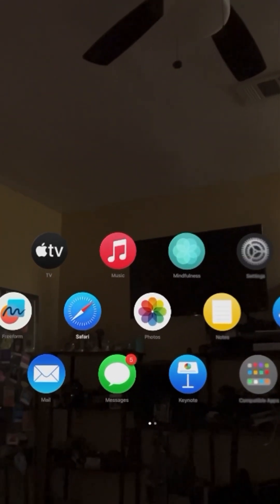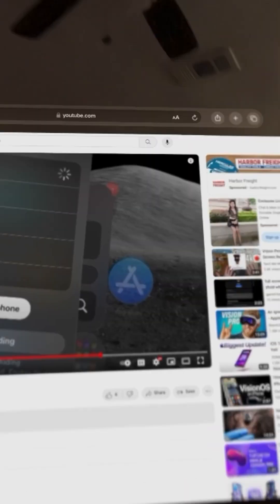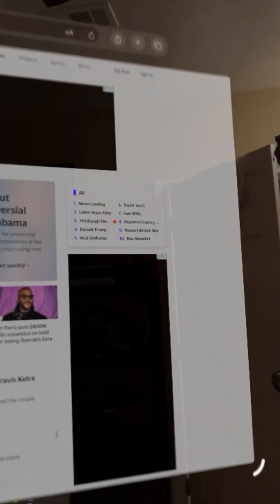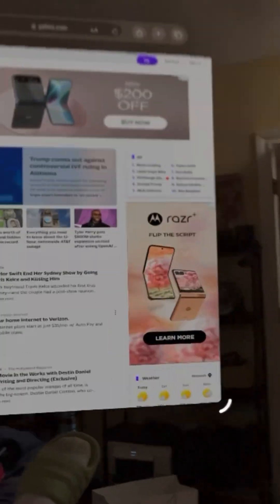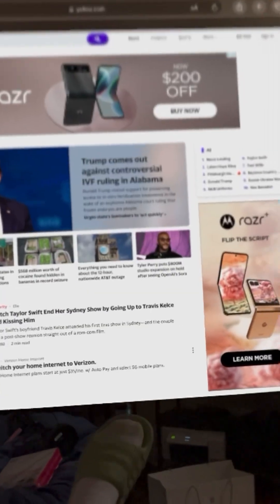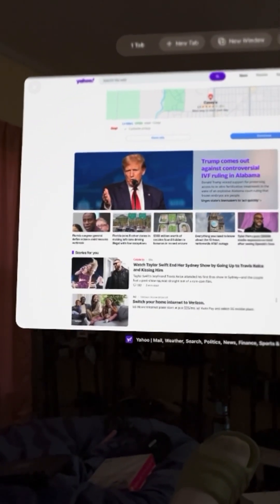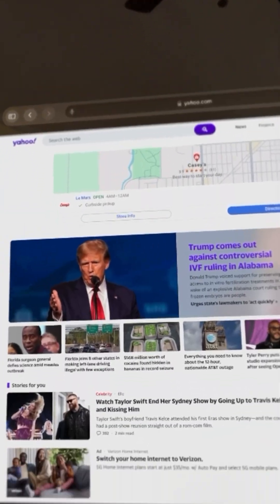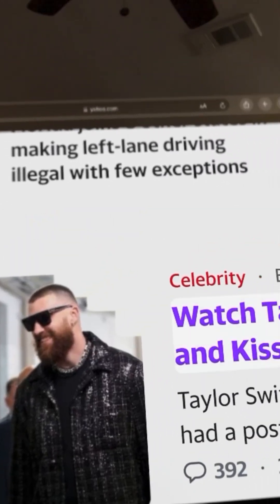Browsing the internet on the Apple Vision Pro. - how does it compare to the Quest Browser?